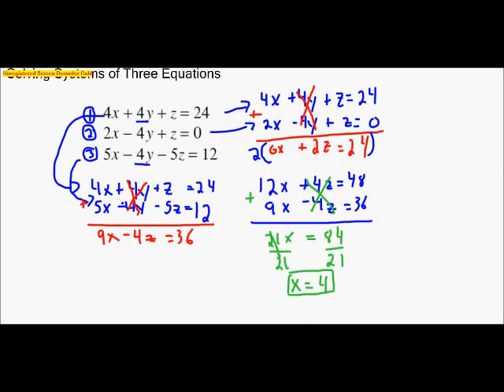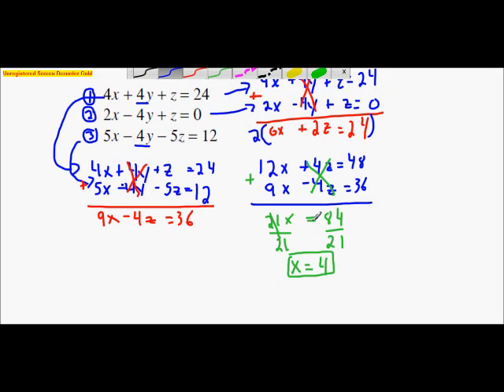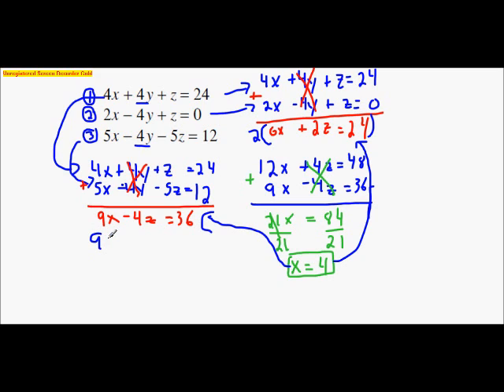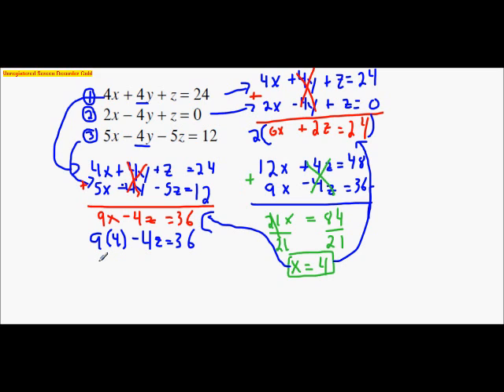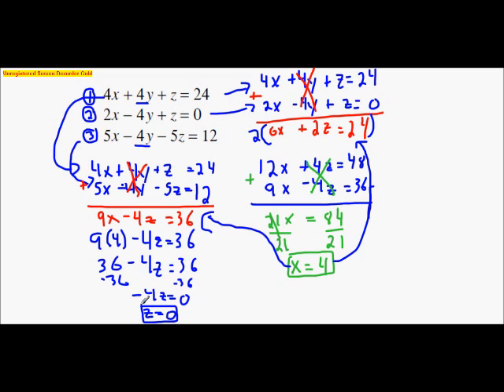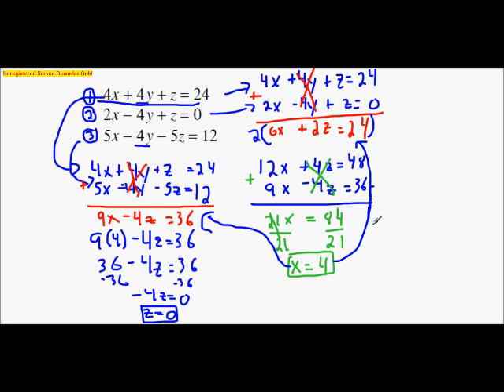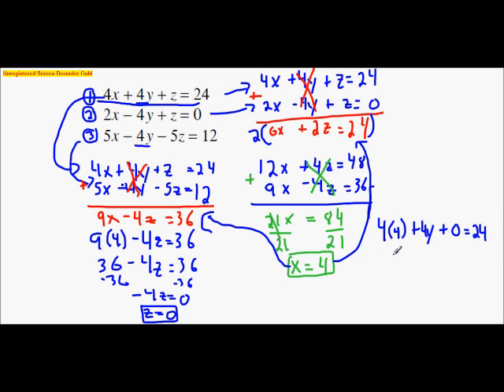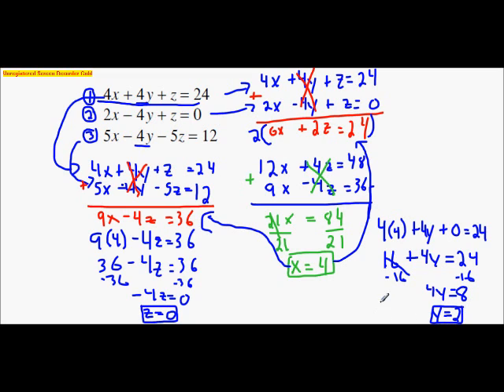solving systems of equations in 3 variables 2